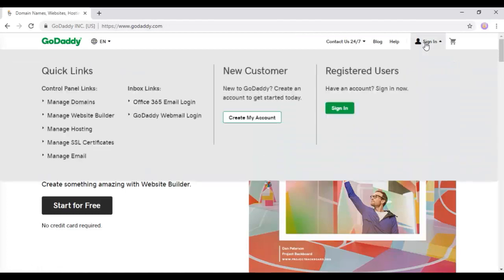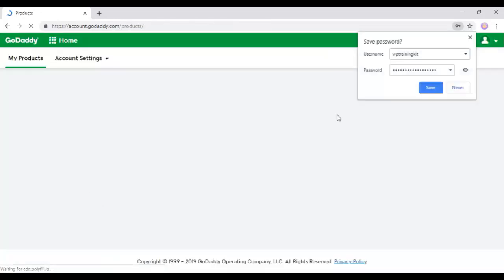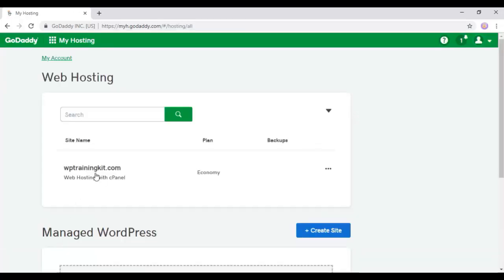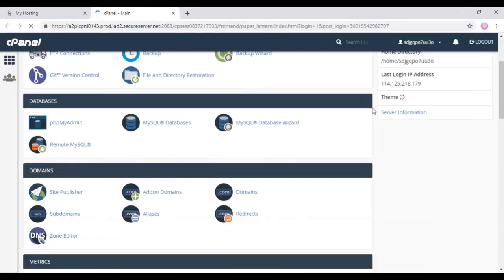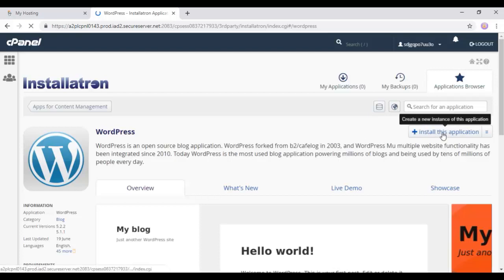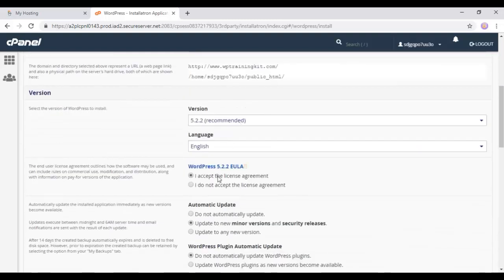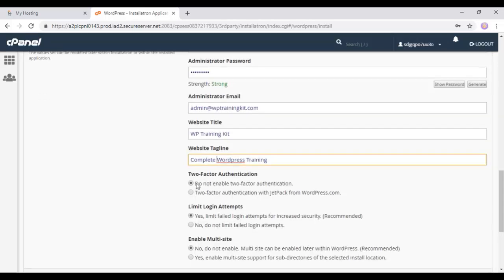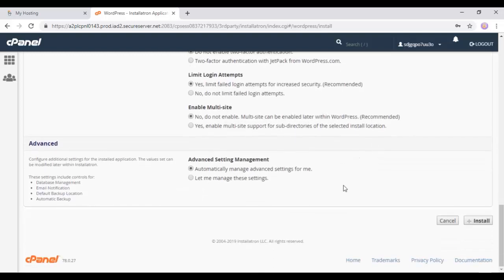Tutorial Wiweka Development: Install Wordpress in CPanel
Get the full tutorial at Wiweka Development
This documentation provides step-by-step instructions on how to install WordPress in the cPanel of GoDaddy Hosting. It covers essential details about GoDaddy, cPanel, and WordPress, ensuring a seamless installation process.

Requirements

Before proceeding with the installation, make sure you have the following:

GoDaddy Hosting Account

Access to cPanel

Basic understanding of WordPress

Step 1: Access cPanel

To get started, you need to access your GoDaddy cPanel. Follow these steps:

Log in to your GoDaddy account.

In the "My Products" section, click on "Web Hosting".

Locate your domain and click on "Manage".

Scroll down to the "cPanel" section and click on "Manage".

Once you are in the cPanel, follow these steps to install WordPress:

In the "cPanel Home" section, scroll down and find the "Web Applications" category.

Look for the "WordPress" application and click on it.

Click on the "Install This Application" button.

Choose the domain where you want to install WordPress.

Fill in the necessary details like Admin Username, Admin Password, and Website Title.

Click on the "Install" button to start the installation process.

Step 3: Access Your WordPress Website

After the installation is complete, you can access your WordPress website using the following steps:

Go back to the cPanel home page.

Scroll down and find the "File Manager" category.

Click on "File Manager" to access your website files.

In the File Manager, navigate to the directory where WordPress is installed (usually the public_html directory).

Find the "wp-admin" folder and click on it.

Locate the "wp-login.php" file and right-click on it.

Select "View" to open the WordPress login page.

Enter your Admin Username and Password to log in.

Conclusion

Congratulations! You have successfully installed WordPress in the cPanel of GoDaddy Hosting. You can now start customizing your website, installing themes and plugins, and creating amazing content.